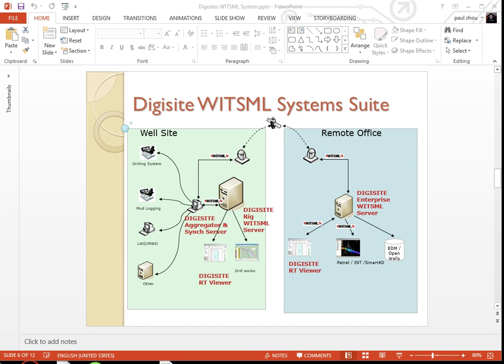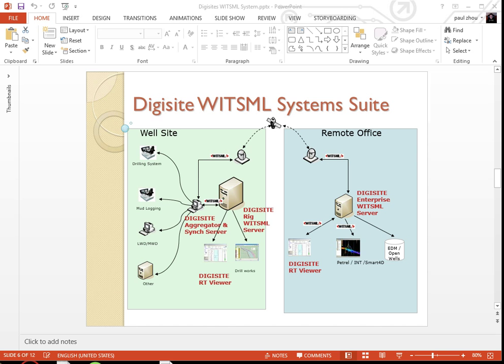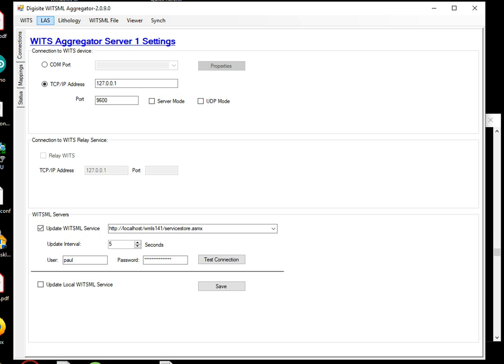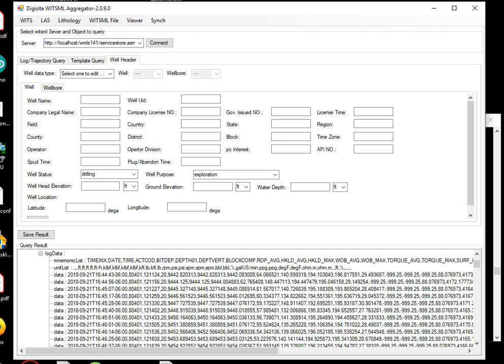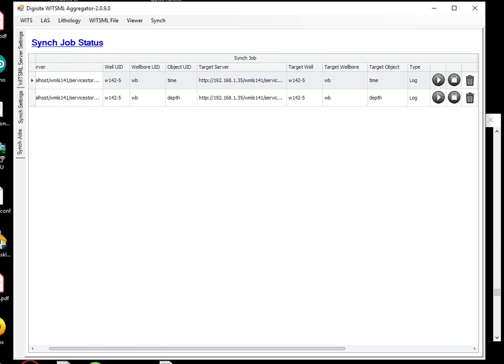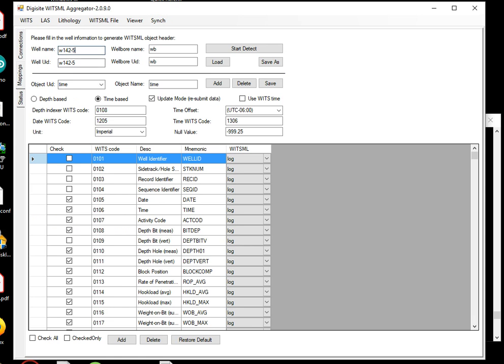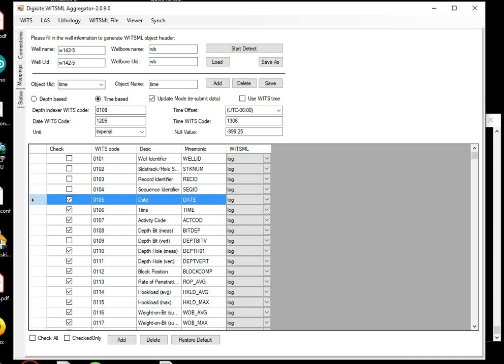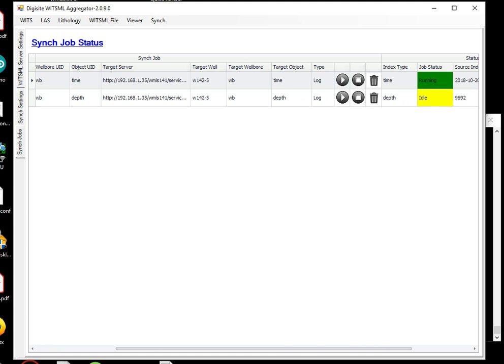Digisite WITSML aggregator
This is a demo of the aggregator tool from the Digisite WITSML product suite.